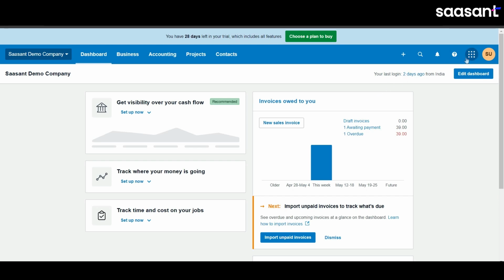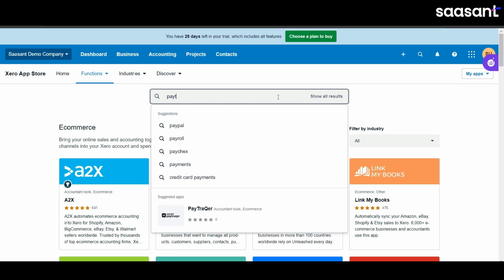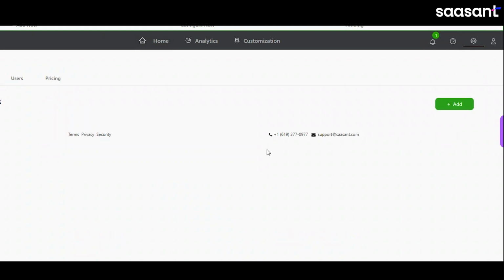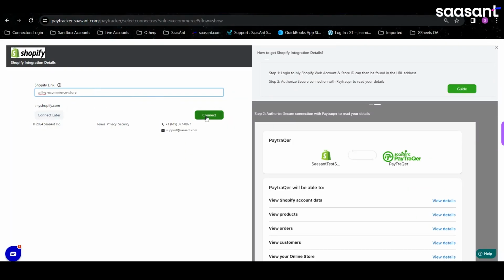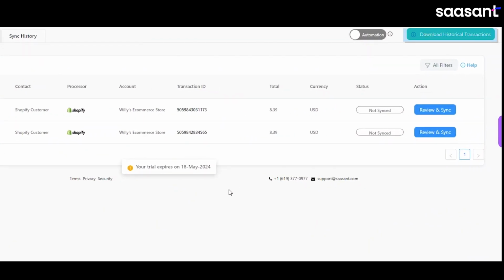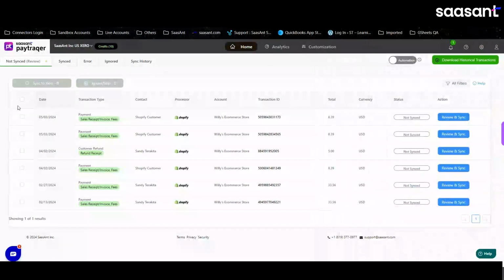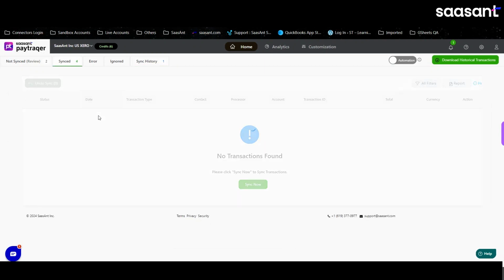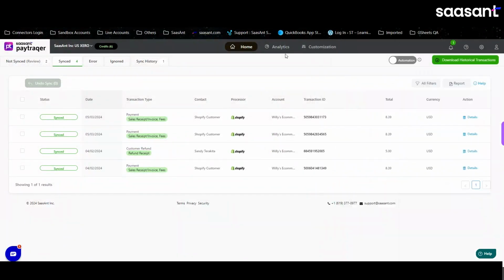𝗛𝗼𝘄 𝘁𝗼 𝗦𝘆𝗻𝗰 𝗬𝗼𝘂𝗿 𝗦𝗵𝗼𝗽𝗶𝗳𝘆 𝗦𝗮𝗹𝗲𝘀 𝘁𝗼 𝗫𝗲𝗿𝗼 𝗔𝘂𝘁𝗼𝗺𝗮𝘁𝗶𝗰𝗮𝗹𝗹𝘆 - 𝗤𝘂𝗶𝗰𝗸 & 𝗘𝗮𝘀𝘆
Discover the power of automation with our detailed guide on syncing Shopify sales to Xero!

Learn how to set up a seamless connection, reduce manual entry, and ensure accurate financials. Boost efficiency and focus more on growing your business. Full Guide 👇

Timestamps:
0:00 Tired of manually updating Shopify sales in Xero and want automatic sync?
0:16 Want a quick way to connect Shopify to Xero using PayTraQer?
0:16 Step 1: Open Xero and go to the app store via the waffle icon, then Ecommerce
0:37 Step 2: Search PayTraQer and click Get this app
0:44 Step 3: Connect PayTraQer to your Xero organization
0:51 Step 4: In PayTraQer, open settings and go to ecommerce accounts
0:59 Step 5: Click Add and choose Shopify
1:06 Step 6: Paste your Shopify store link and click Connect
1:20 Solution check: Confirm Shopify is connected to PayTraQer
1:26 Step 7: Continue and choose Express setup if you want faster setup
1:33 Step 8: Download historical transactions using custom dates and stores
1:42 Step 9: Review transactions and click Save and Sync to push them to Xero
1:54 Step 9 option: Use the checkbox to bulk sync transactions to Xero
2:02 Solution check: Review the sync report for successful vs failed transactions
2:14 Step 10: Verify in Xero using Action Details, then Open in Xero
2:28 Solution check: Confirm Shopify transactions appear in Xero
2:31 Fix if needed: Synced wrong data and want to undo Shopify sync in Xero?
2:39 Step 11: Open Synced Review Report, select all, then Undo Sync All
2:46 Solution check: Check the revert report to confirm transactions were reverted
2:50 Final check: Open Non-Synced Transactions Review to confirm reverted items are back